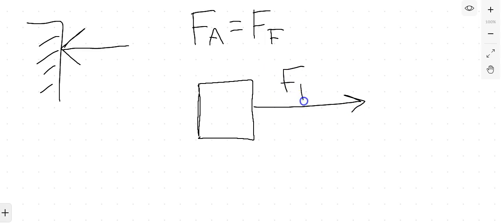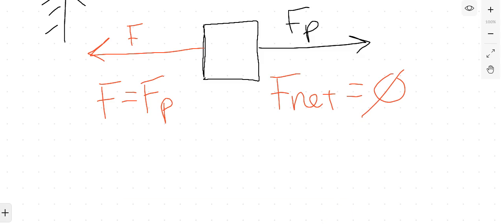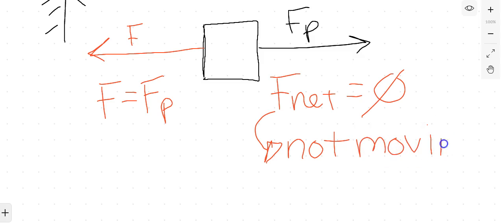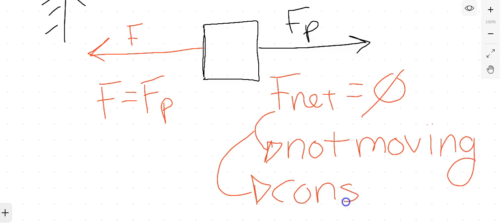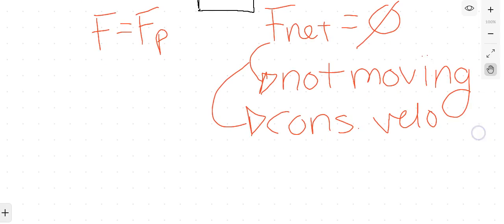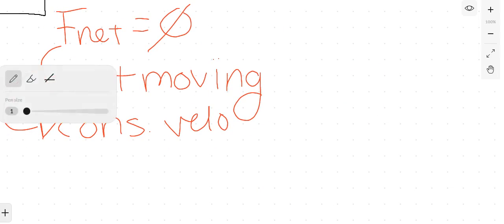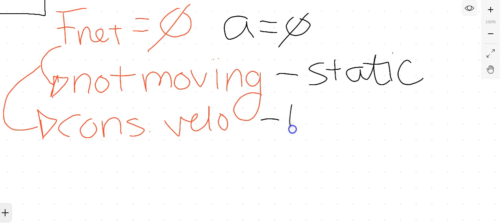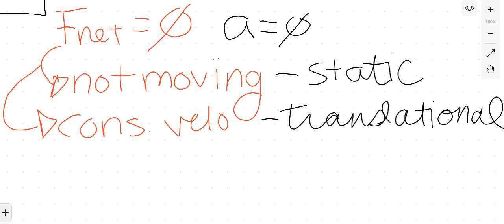Question 2 Wrong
Systems of Forces